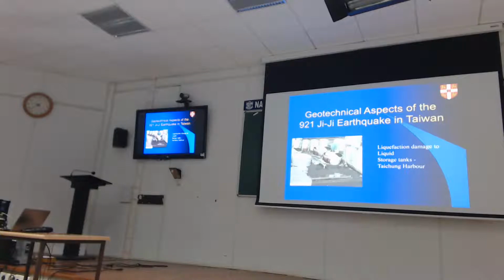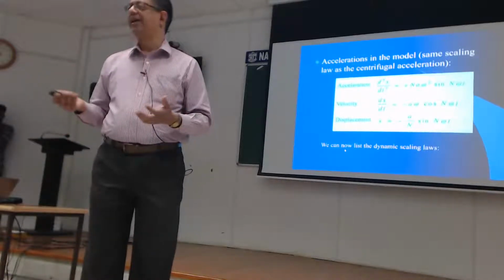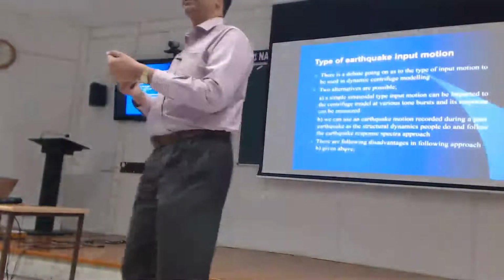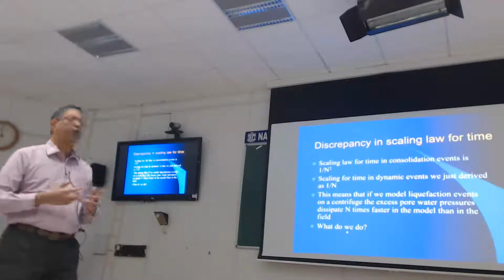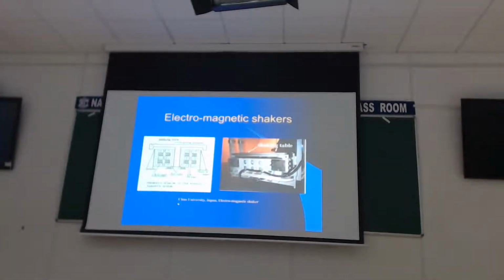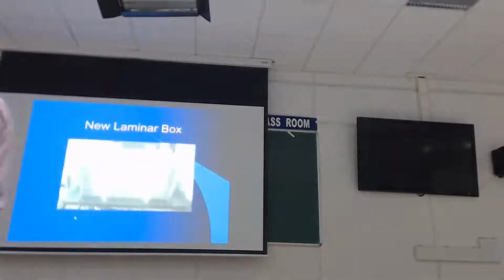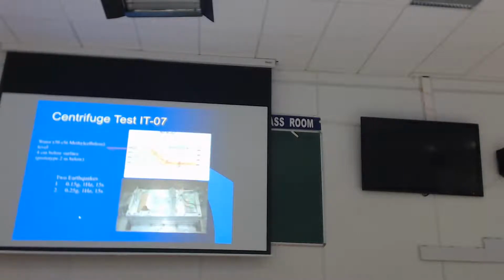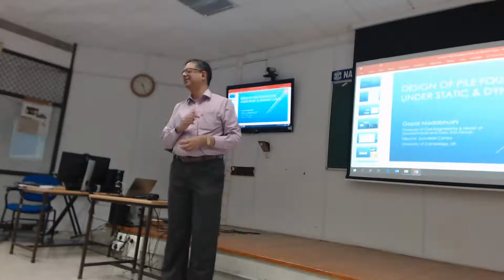Gian Course on "Seismic Soil-Pile Interaction" at NITT Day-2 P-1